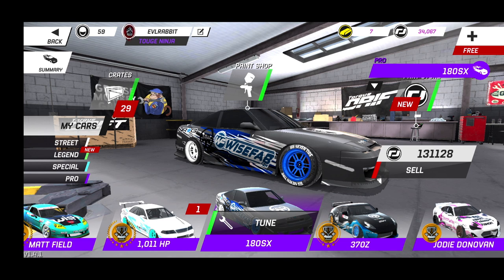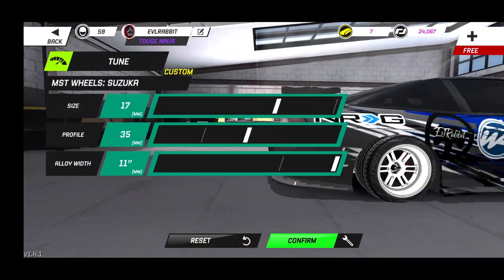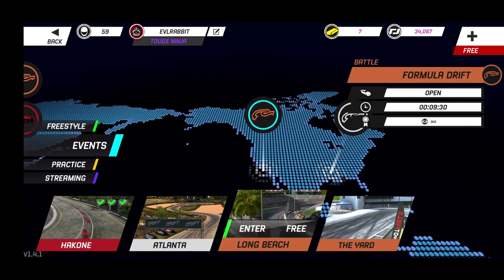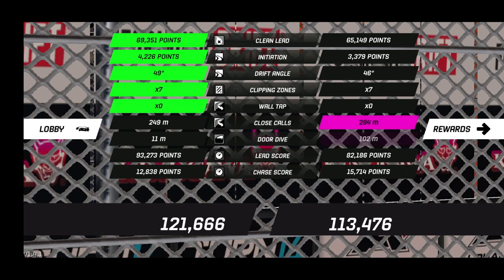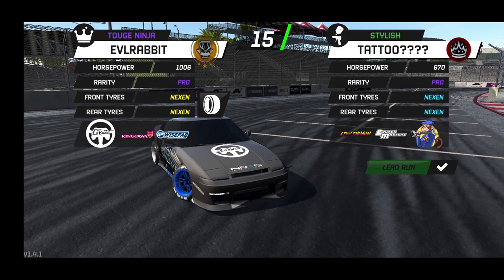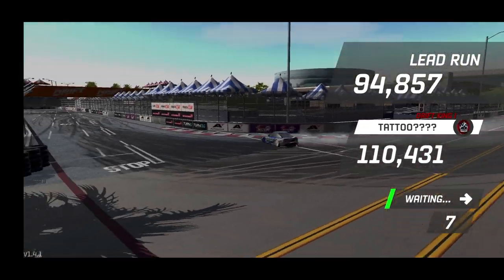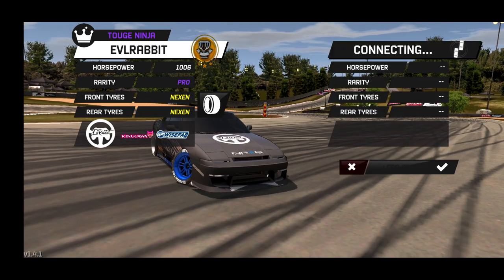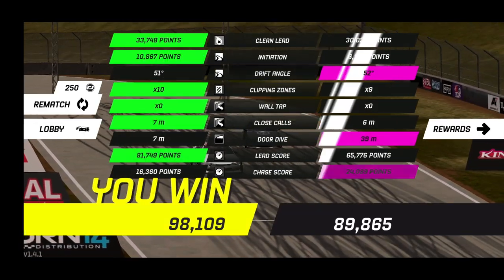Livery / Parts / All settings for 180sx Build Breakdown